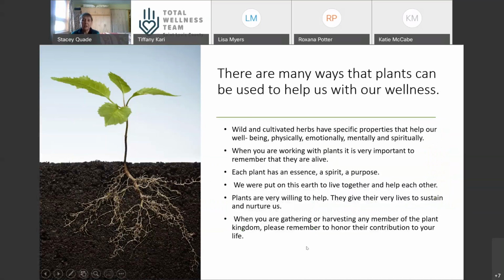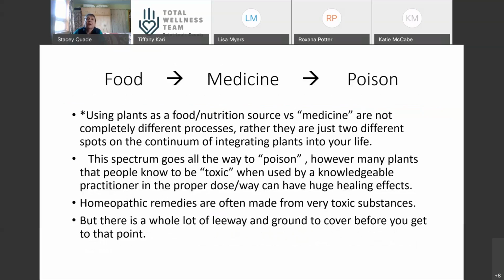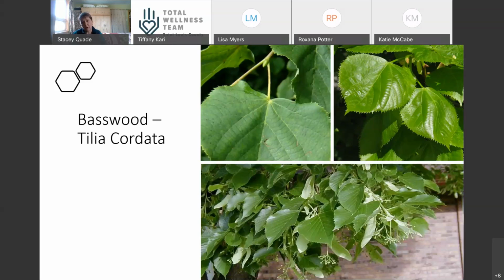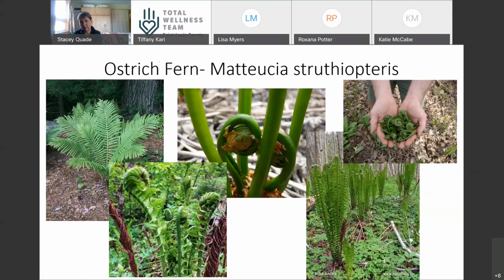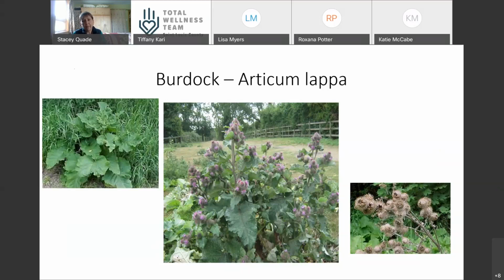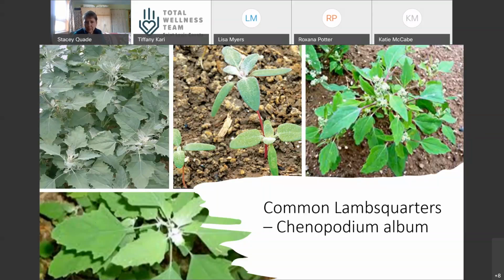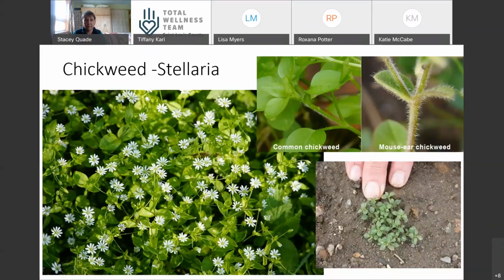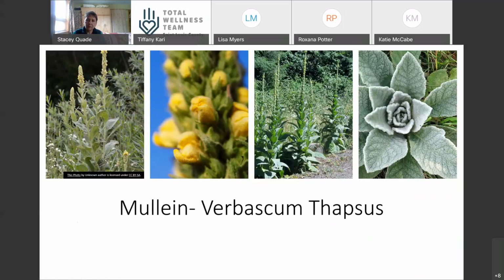Free Salad 462021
This was a class that i did for St. Louis county wellness program.